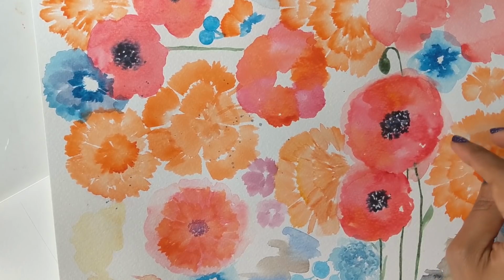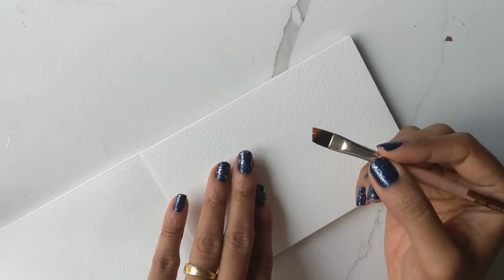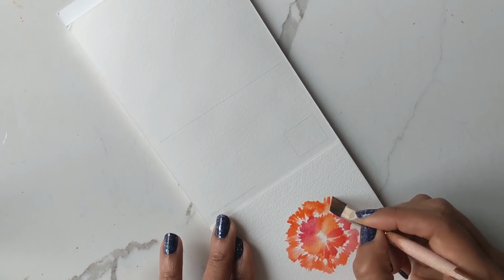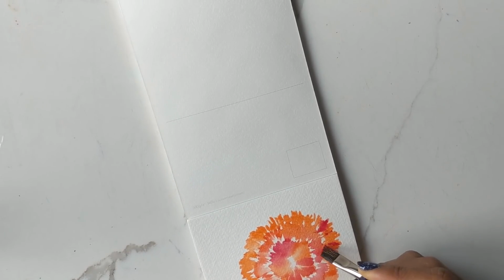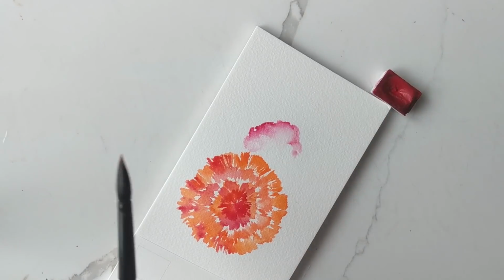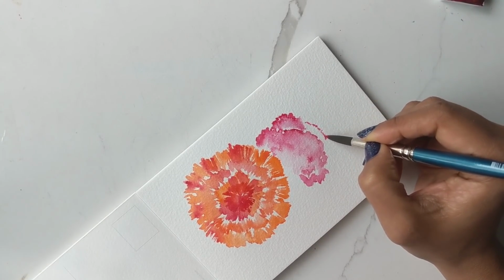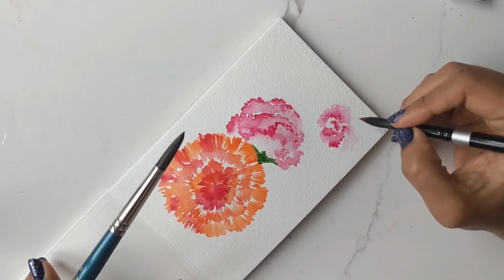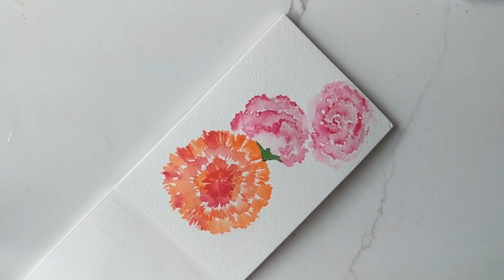How to Paint Carnations in Watercolour - Hello Clarice Tutorials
Here's two variations on the carnation.

STUFF USED
Paints: Reeves
Brushes: Pincel Angular 22A Wave, Silver Black Velvet Brushes 8 + regular round 8
Paper: Canson watercolour paper

Hi lovelies! I am Clarice Gomes - a graphic & wedding stationery designer from Toronto, Canada.
I am passionate about design and branding, mildly obsessed with watercolour and lettering, loves cake, shoes & traveling. My inspiration comes from my faith, kids and HIIT workouts. All this is made possible by my super supportive husband, Richard Baker.